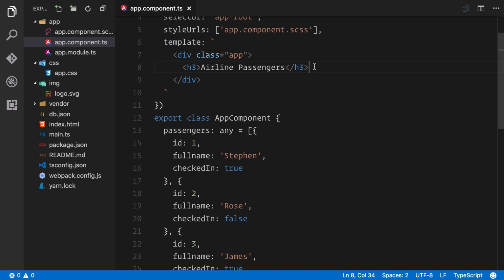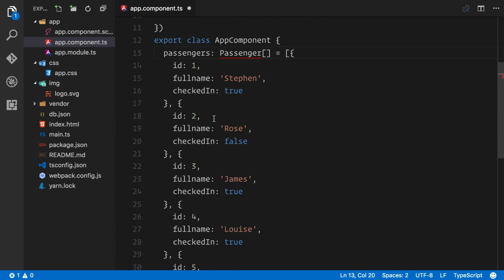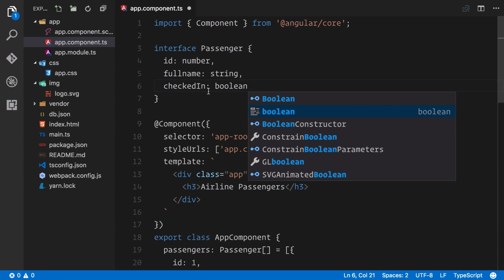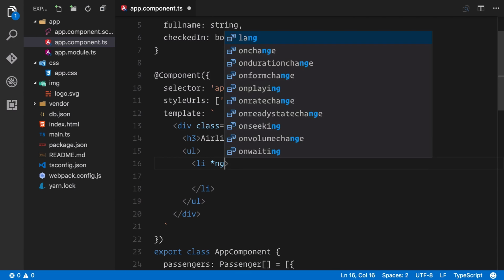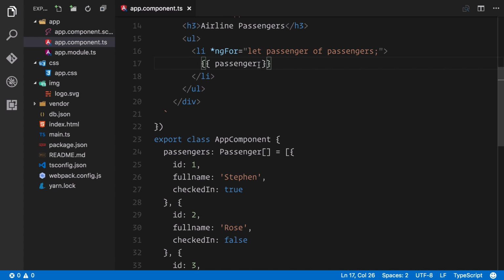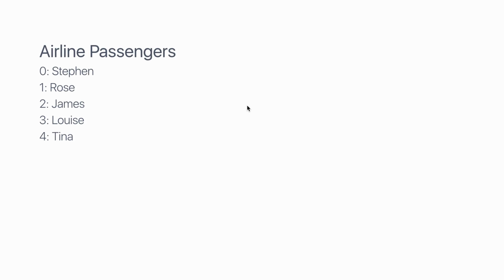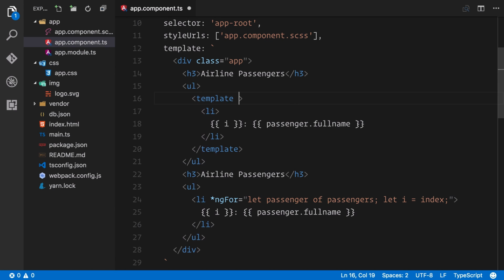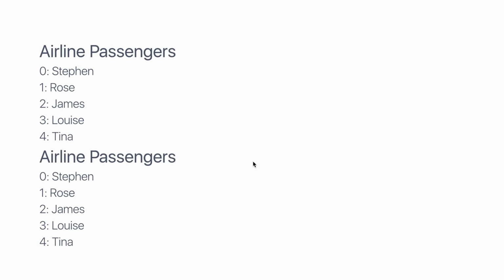14 ngFor and iterating collections